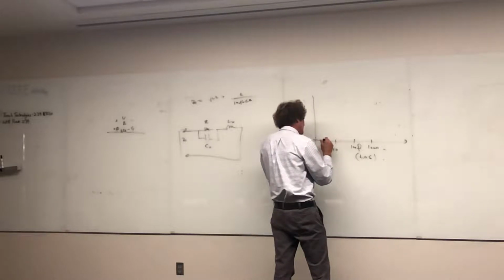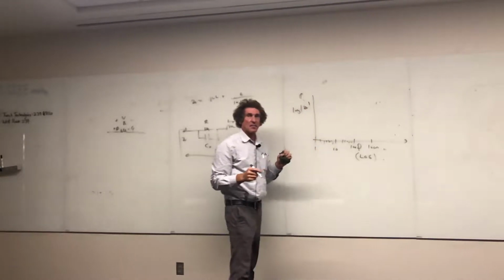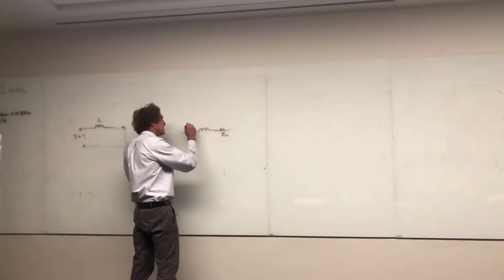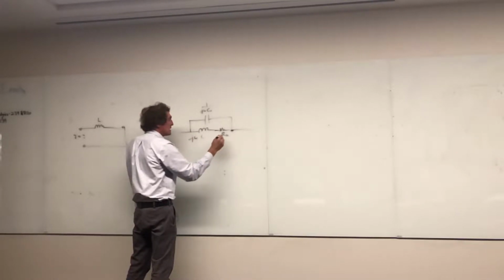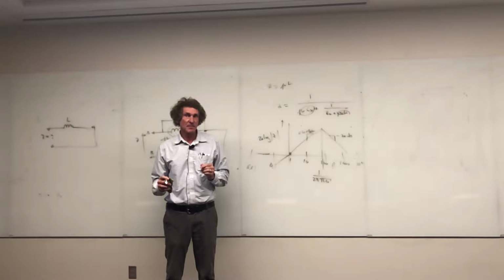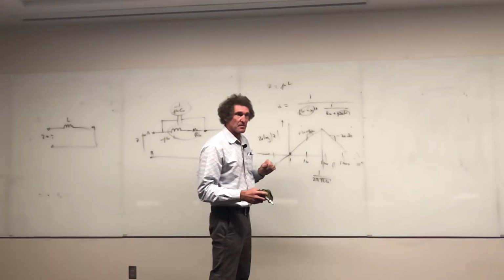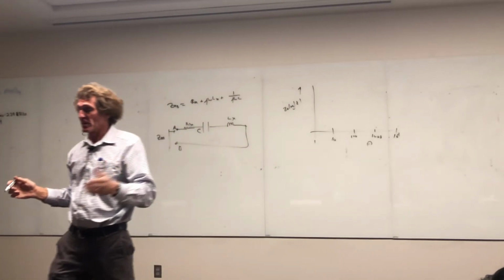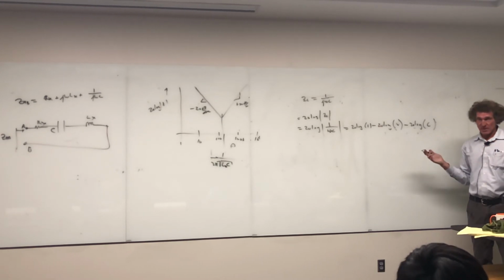Emag2 10 21 2019 External Inductance, Estimate Partial Inductance, Resistor, Inductor, Cap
00:40 External Inductance of a wire
04:50 Estimate Partial Inductance
07:50 Resistor
14:45 Inductor
22:40 Cap